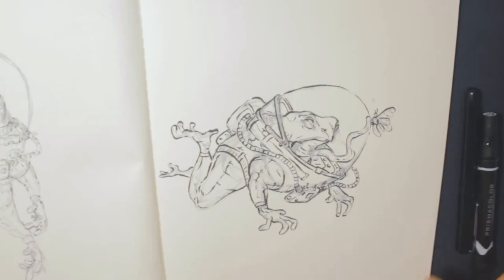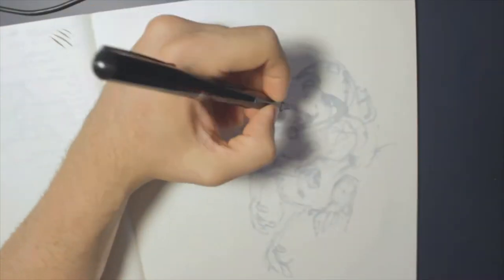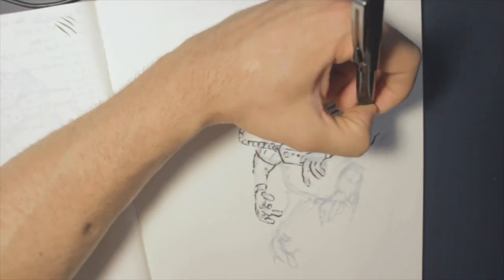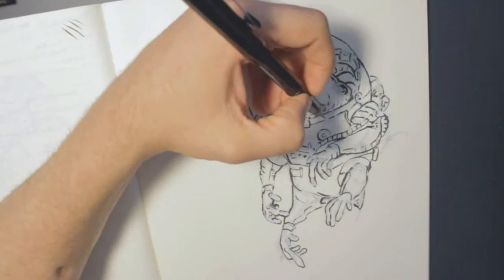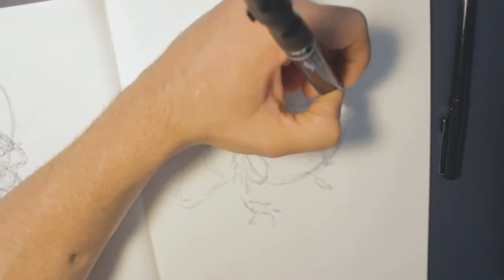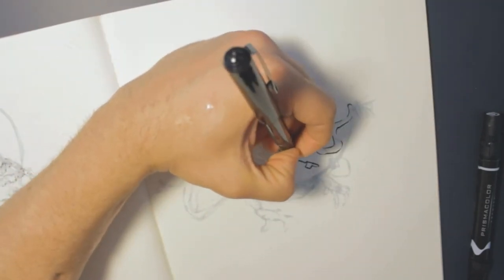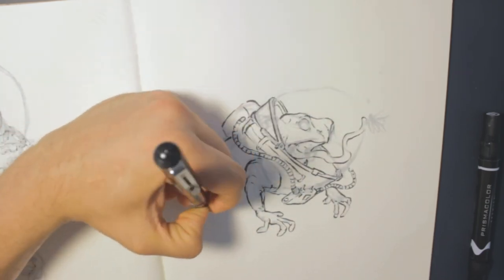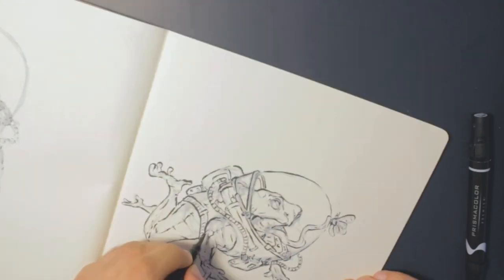Switching from 3d Art to Sketching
In this video, I break away from Blender and the computer screen to do some sketching. Meanwhile, I'll discuss why I think it is helpful for 3d artists to practice sketching.